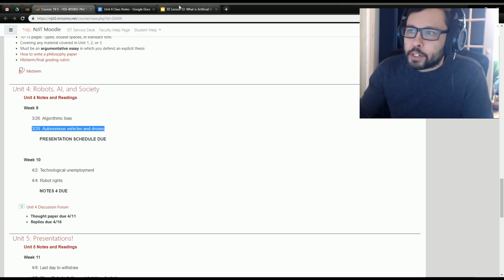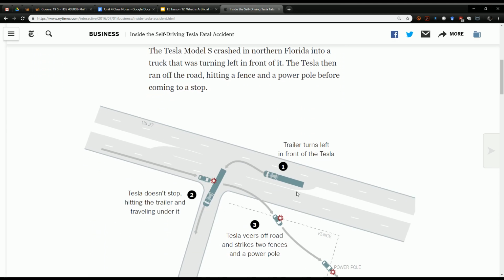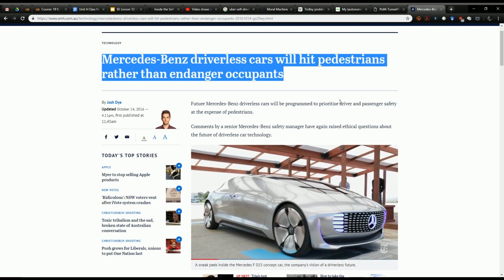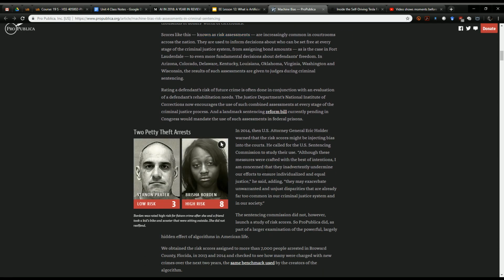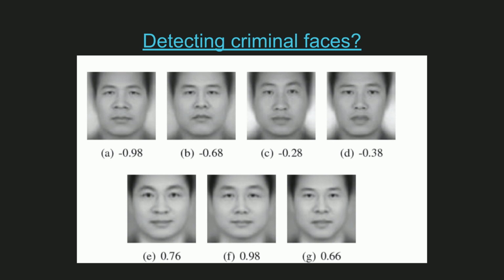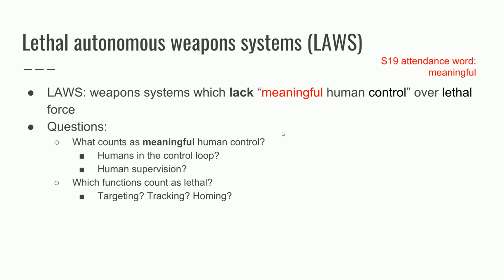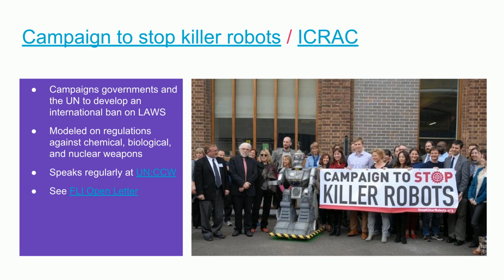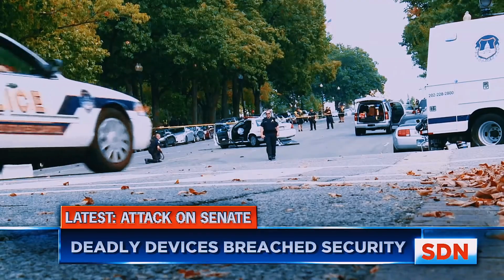HSS 405: Ethics and AI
HSS 406: AI and Autonomy @ NJIT
Make-up lecture for 3/26/2019